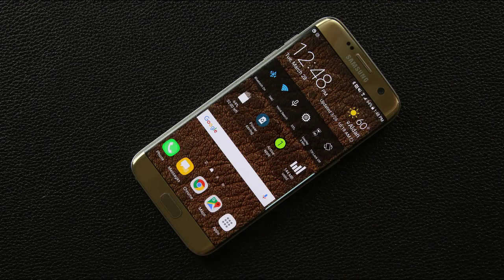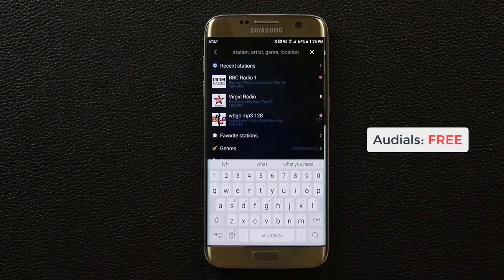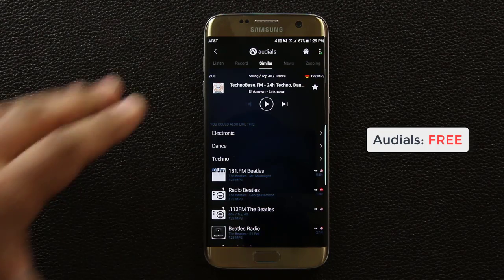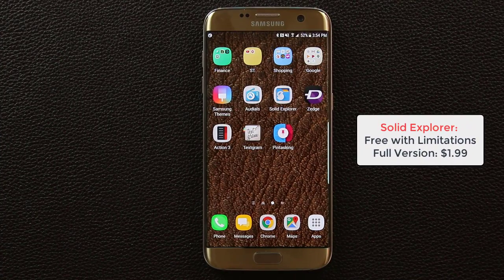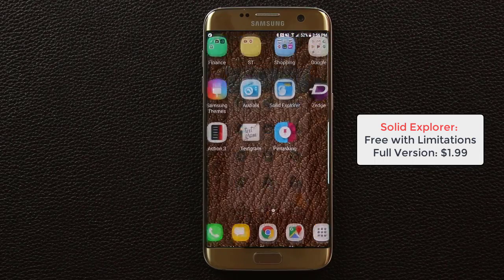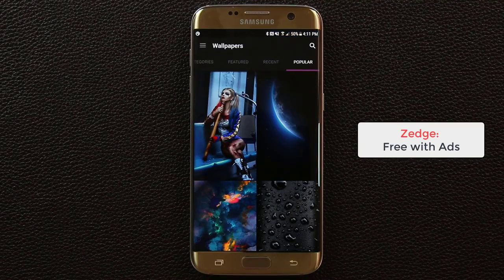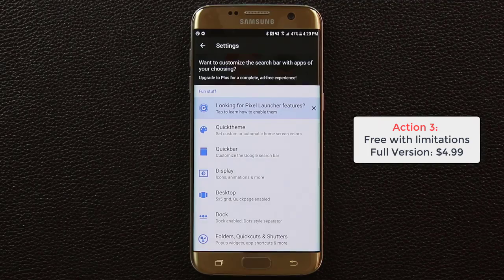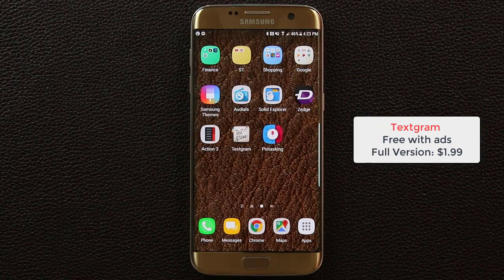Top 5 Must Have Android Apps for 2017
In this video, we will present TOP 5 Must-Have Apps for your Android Smartphone for 2017. These are some fantastic apps for your Android Smartphone that will enchance you everyday life.

APP LINKS